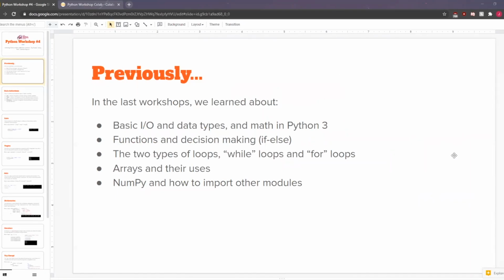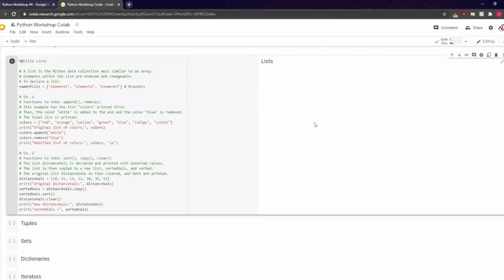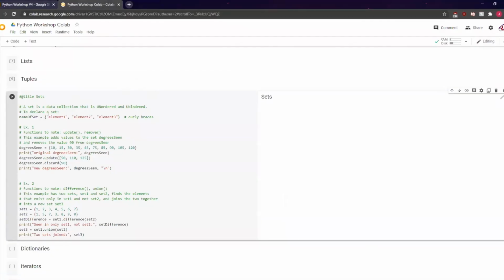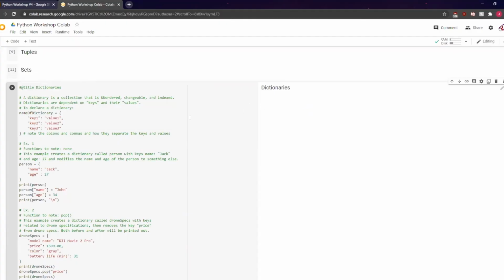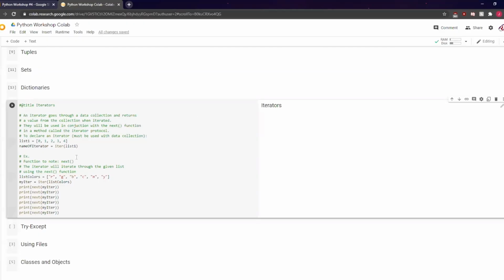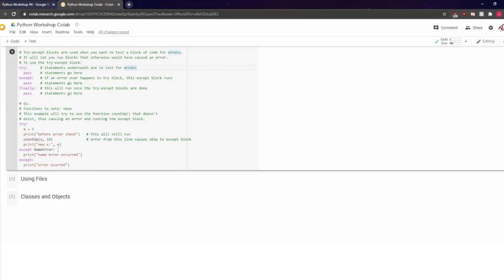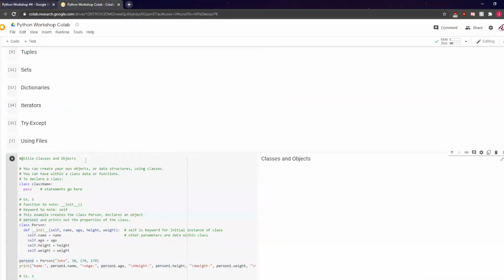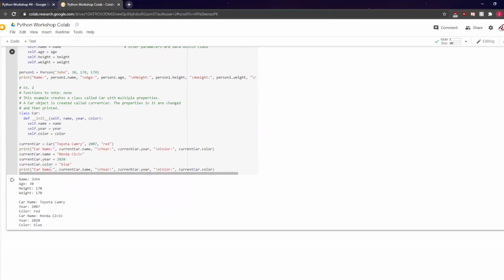RAS Fall of 2020 Python Workshop Part 4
The Robotics and Automation Society (RAS) at the University at San Antonio University presents the final part of the Fall of 2020 Python Workshop videos. Here in this video, you will learn data collection which includes lists, tuples, sets and dictionaries. In addition you will learn iterators, try-except, files, and classes and objects

0:00 Introduction
1:04 Data Collections
1:23 List
4:35 Tuples
6:16 Sets
9:16 Dictionaries
12:13 Iterators
14:01 Try-Except
16:42 Using Files
19:06 Classes and Object
22:53 Conclusion